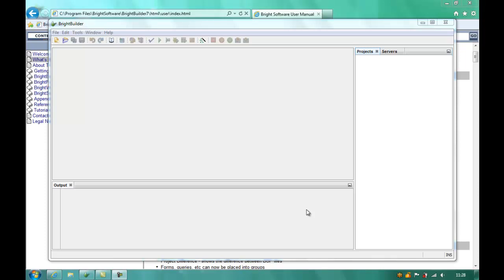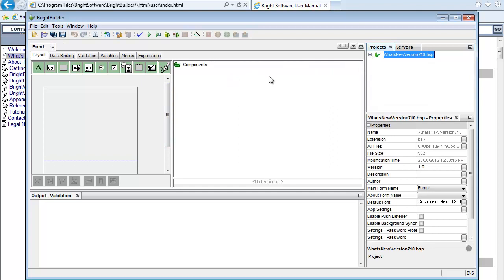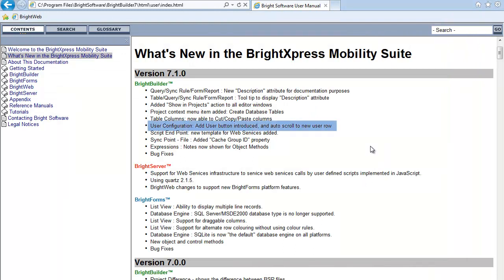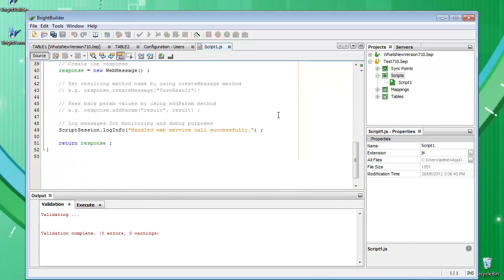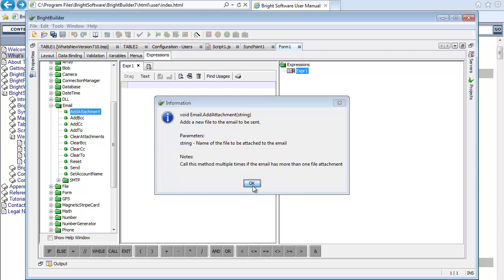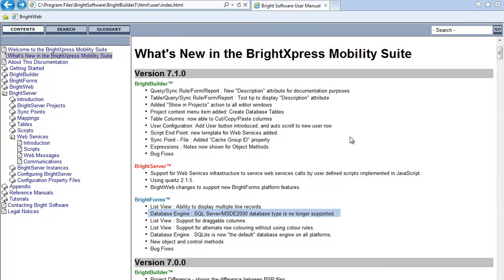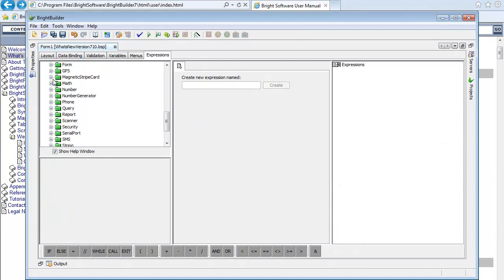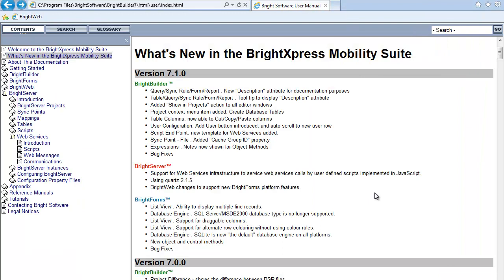What's New in Version 7.1.0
An outline of all of the updates and changes to the BrightXpress Mobility Suite, that are part of version 7.1.0.  The new changes are briefly described and demonstrated via a screen-cast of BrightBuilder and BrightForms.